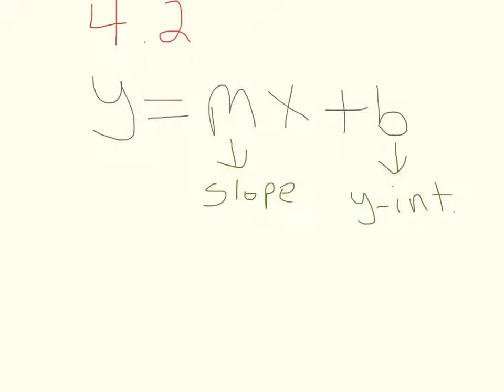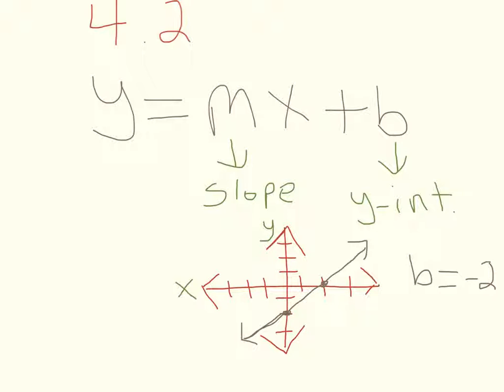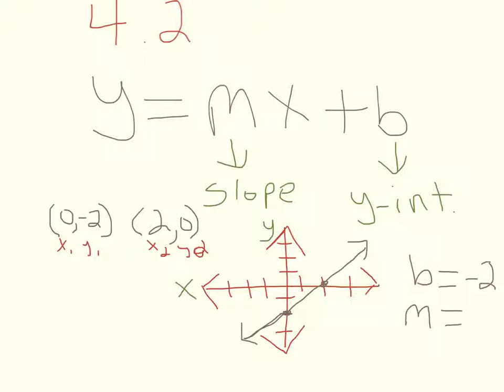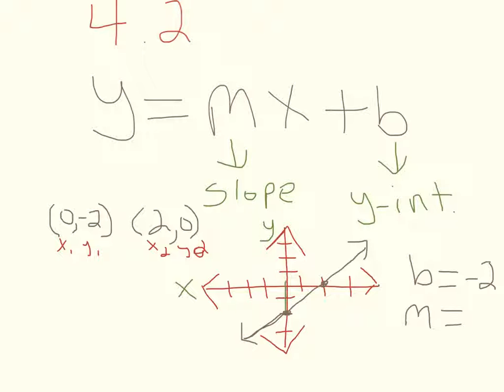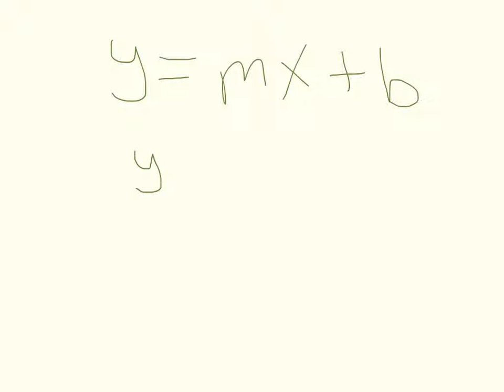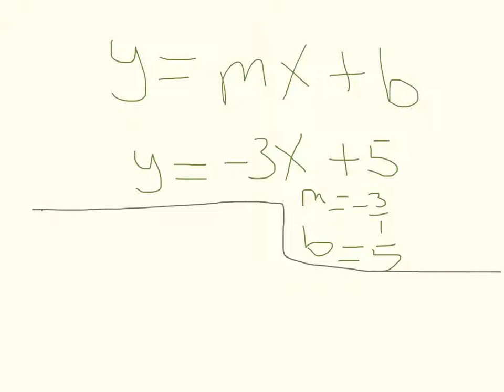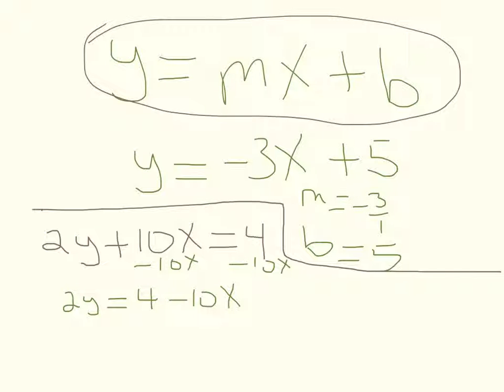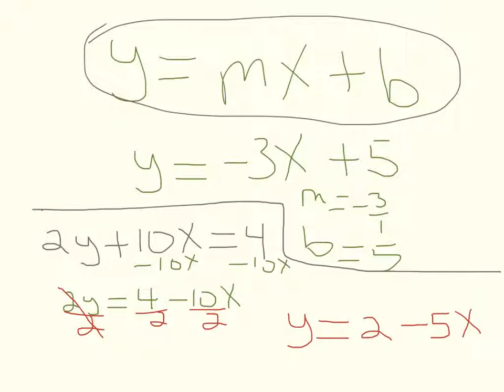4.2 slope intercept form